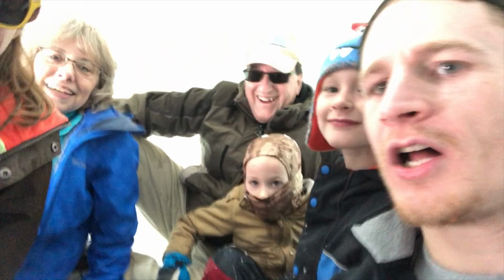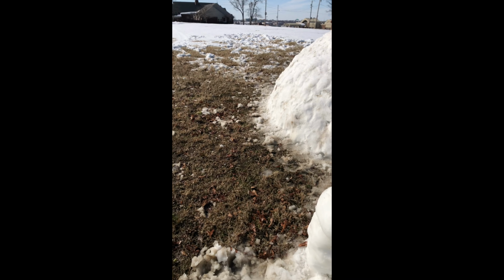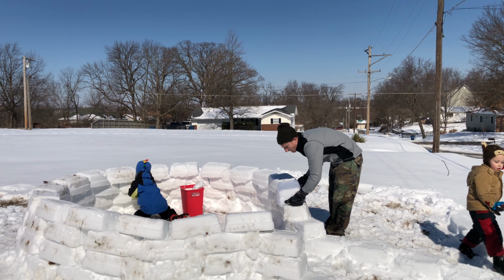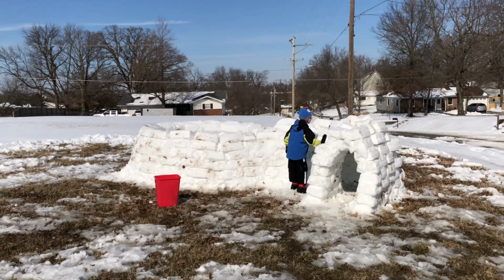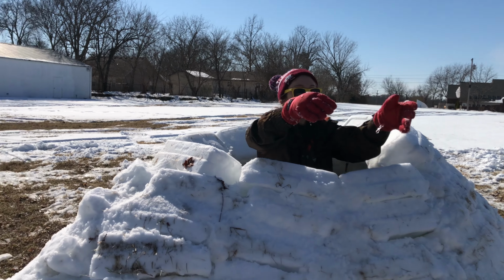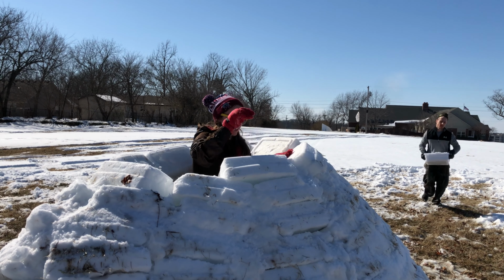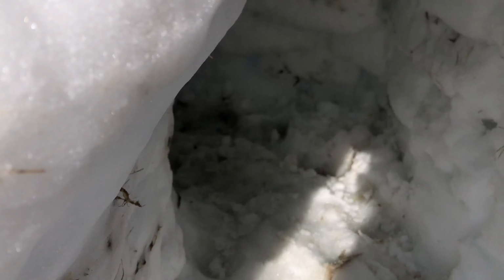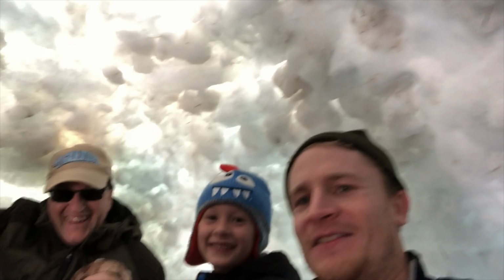How I Built This Giant Igloo | HOW TO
-Building, Fixing & How To-

I don't get these opportunities very often to play with snow because it doesn't snow very much here in Missouri. We started about 10:30 am and didn't finish until about 4:00 PM. Everybody pitched in. My little guys, my wife, and both of my in laws all helped.
My boys will remember this igloo for a long time.
Don't miss an opportunity to make memories with your family that last forever.

Please drop a comment and ask me a question.
I try to answer all questions and comments.